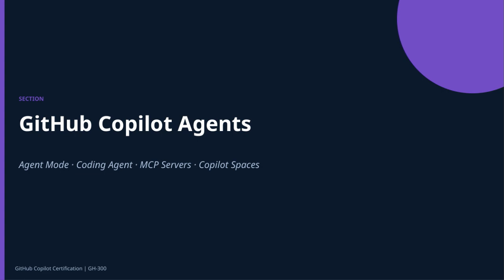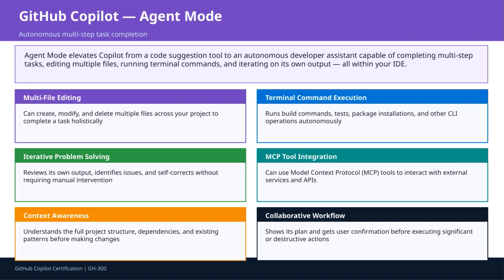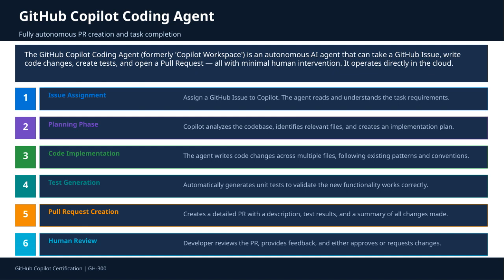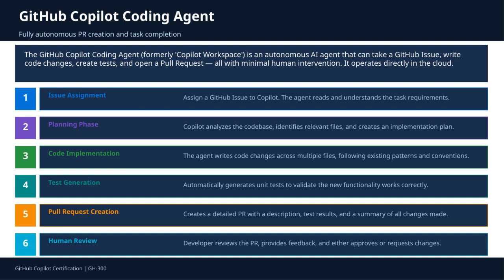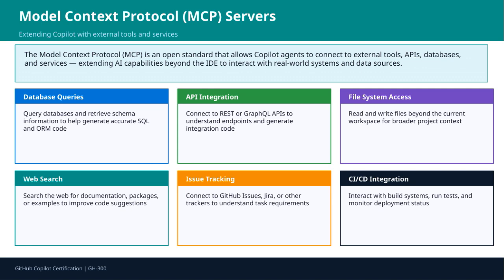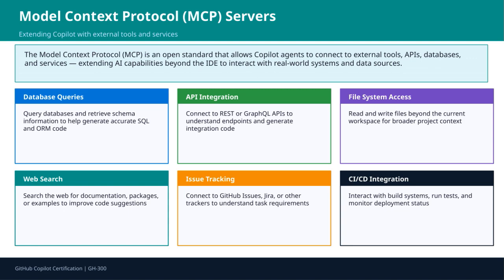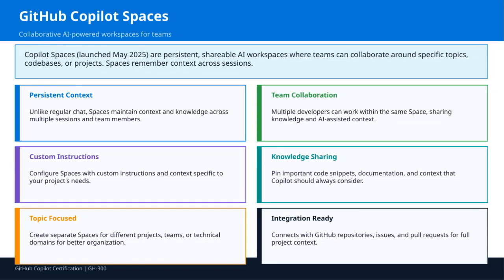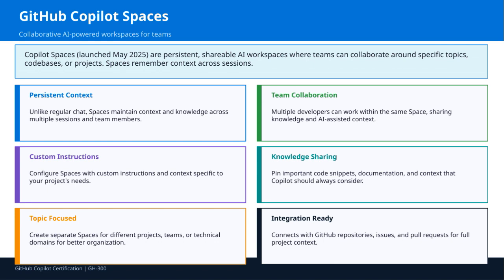GitHub Copilot - Agents